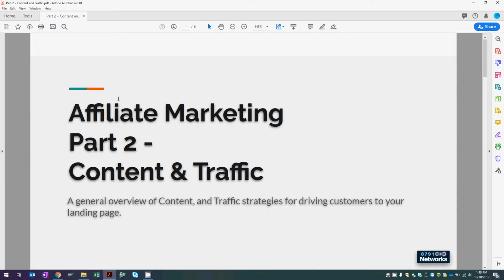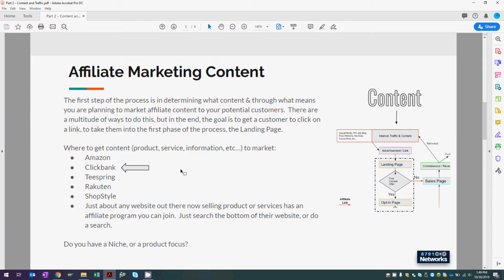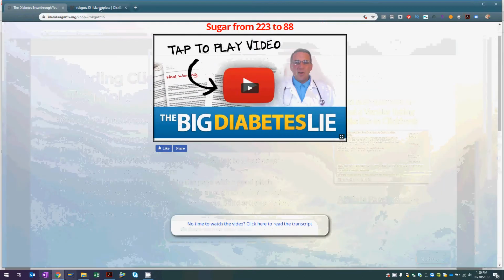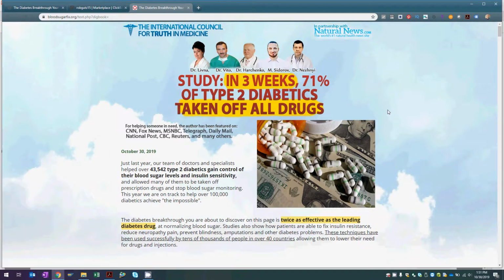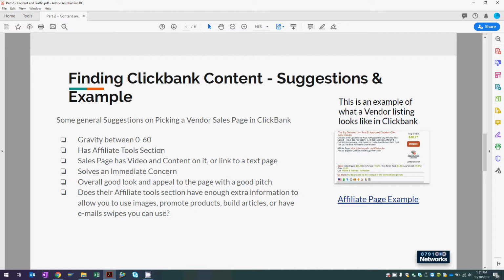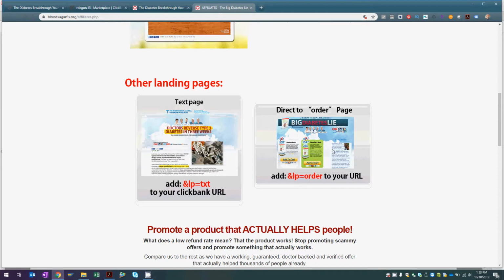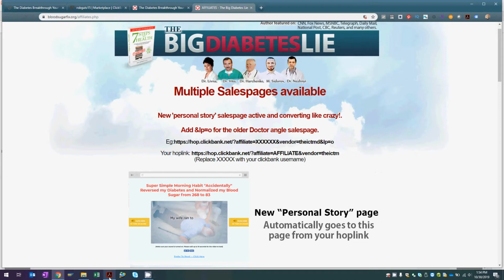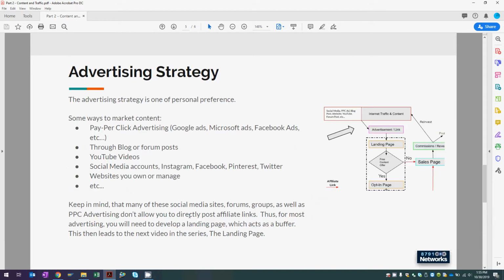Affiliate Marketing General Process Flow for Beginners - Part 2 - Content and Traffic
Part 2 - Content and Traffic
Outlines some basics of where to find content to market online and some sources you can use to drive traffic to your landing pages.

The series is geared towards teaching the basics of what Affiliate Marketing is and what some of the key elements in the process of building a good affiliate marketing Campaign are.

This presentation, along with the others in the series can also be found on 8791Networks at the following link:

Donations:
It takes a lot of past experience, time and effort to build and offer content. Any donations would be appreciated to help us keep the videos going.  At least help us buy a cup of coffee for $1.00.

8791Networks - our motto: “Building bridges between problems and solutions.”  We seek to offer content, ideas and solutions to help you learn something, find a product that may fix a problem